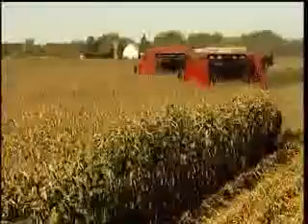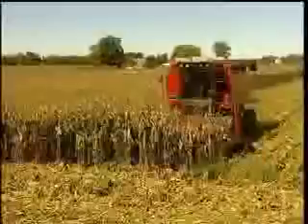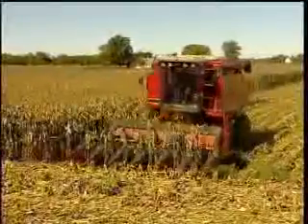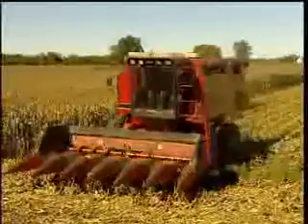Farm Fields M Combines